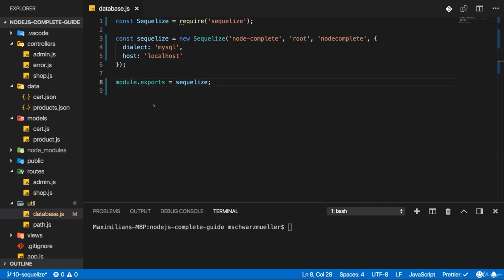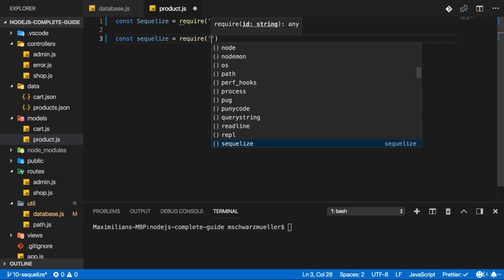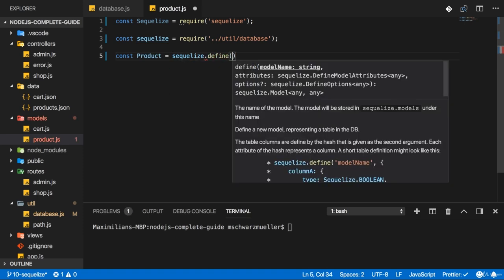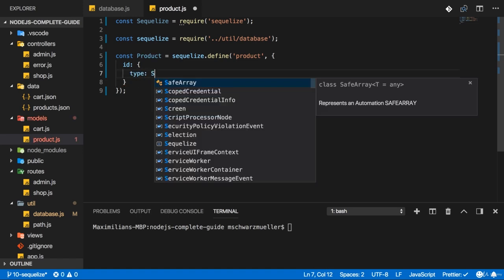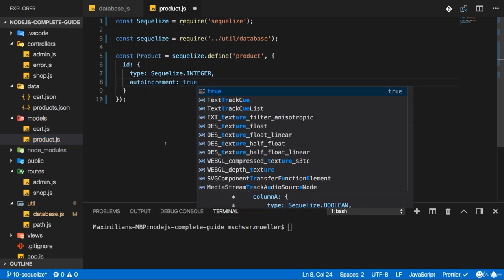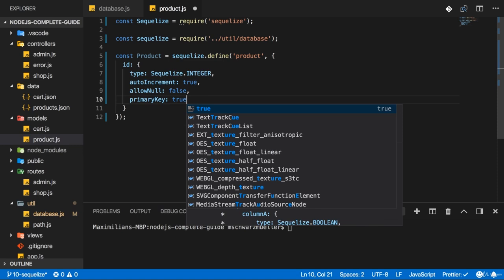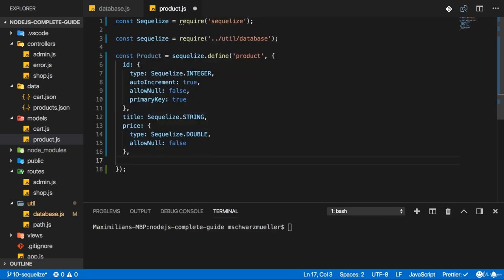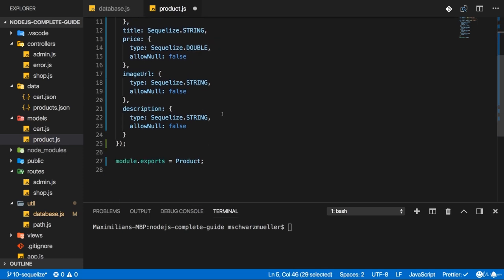004 Defining a Model